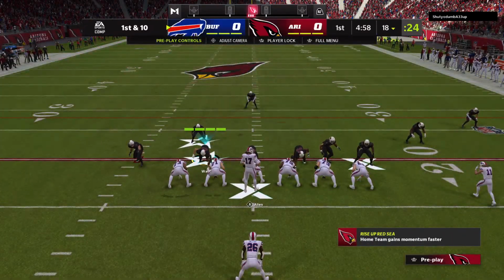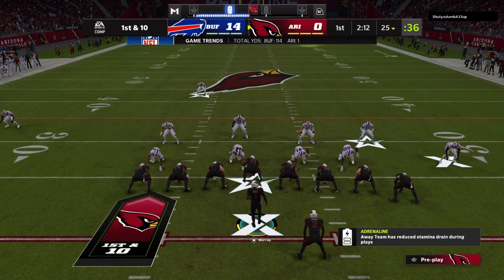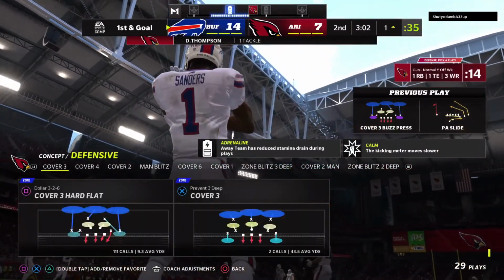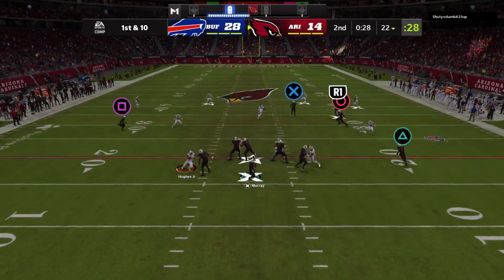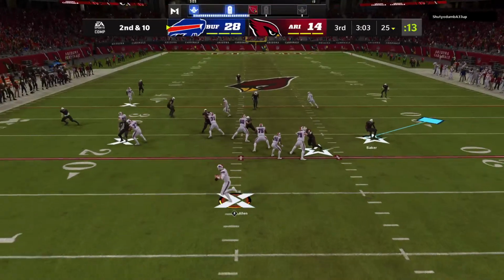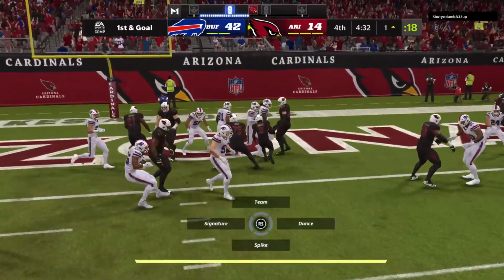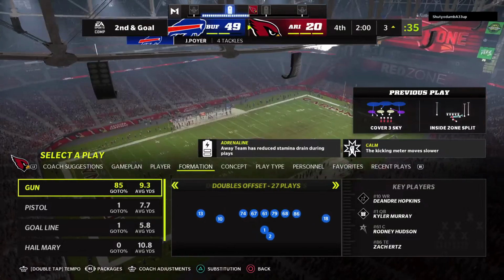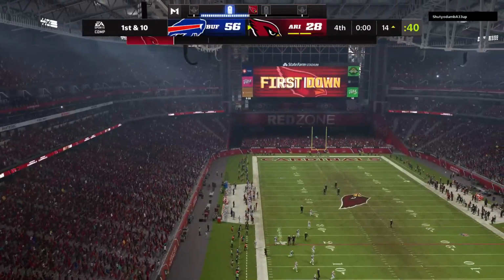Live (4/22/2022)Madden 2022 online game play. retired NFL player (PrattX) Ps5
Madden Pratt X nDis Game5